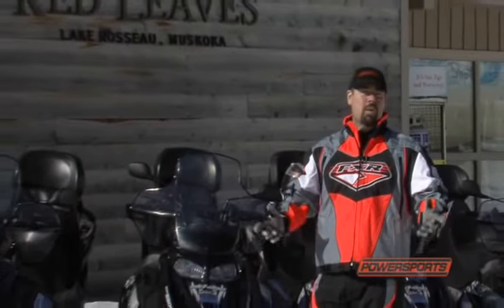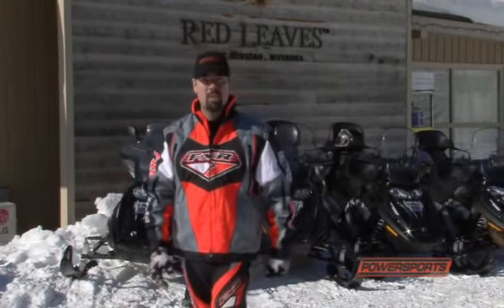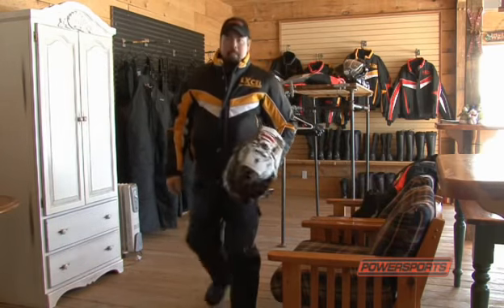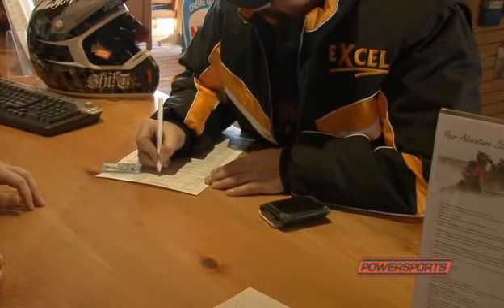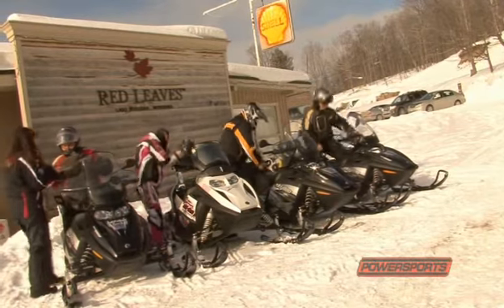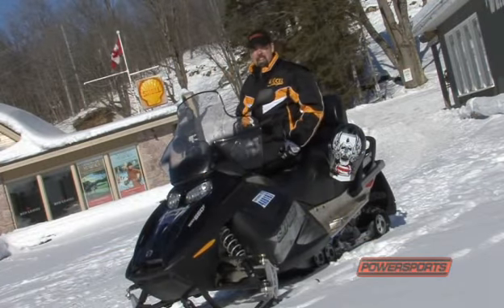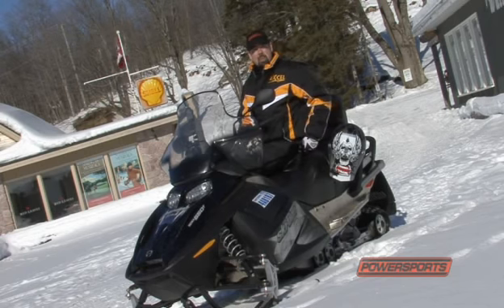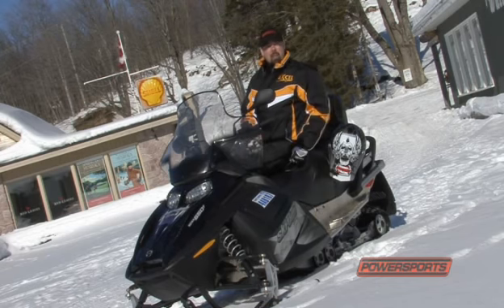PowersportsLive Rents Snowmobiles at Red Leaves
PowersportsLive Rents Snowmobiles at Red Leaves and shares their experiences.